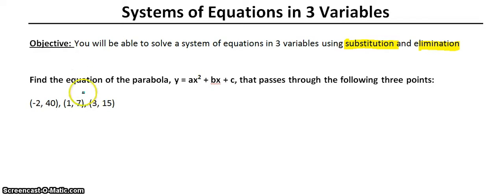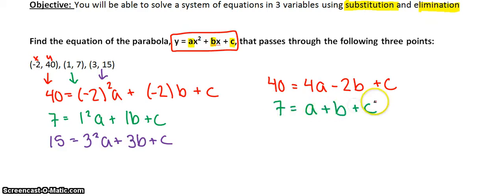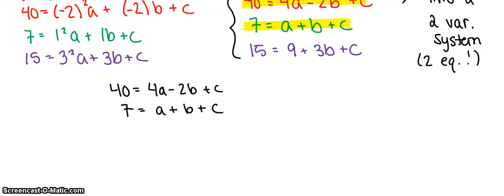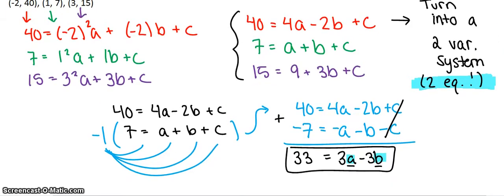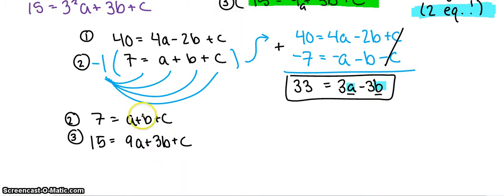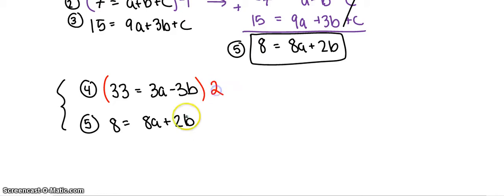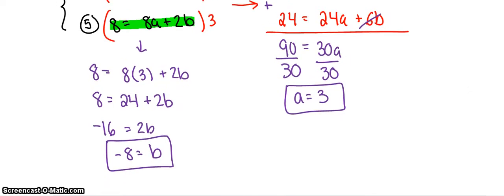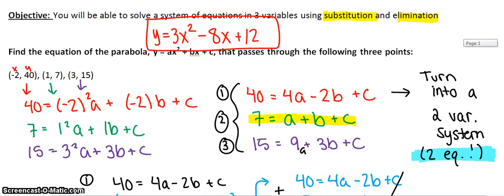Solving Systems of Equations in 3 Variables